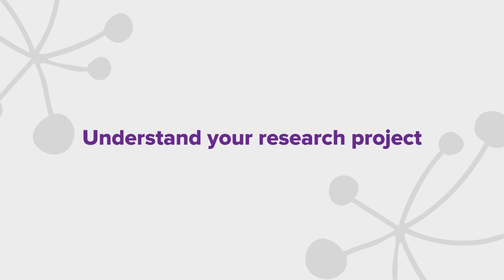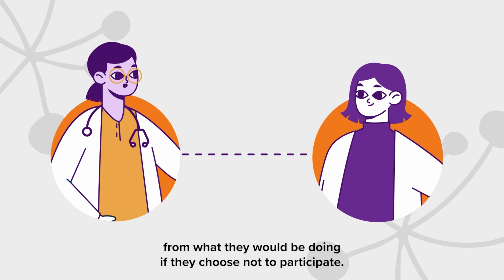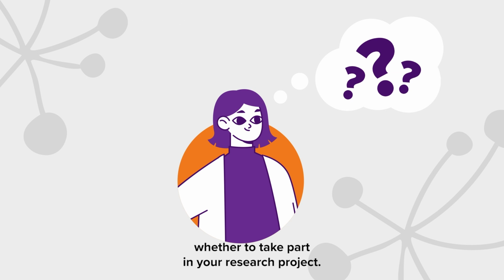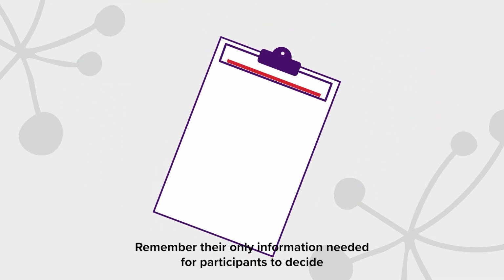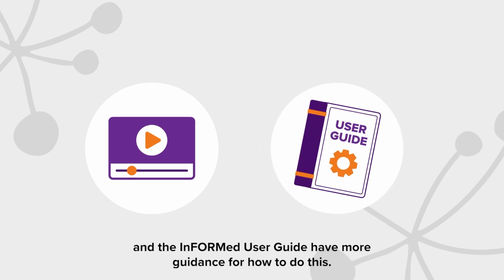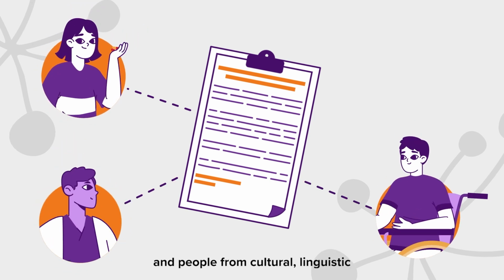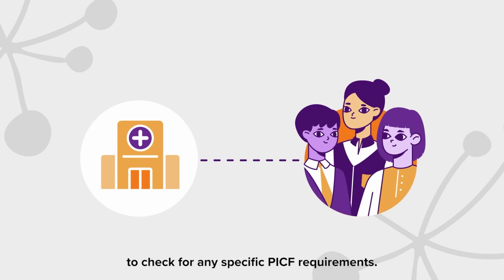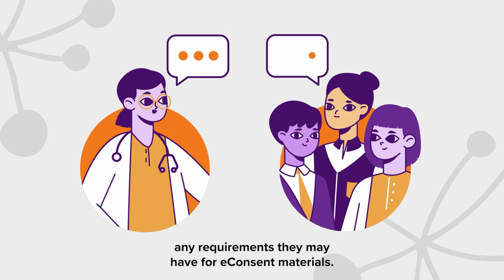Preparing to write an InFORMed PICF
Learn how the InFORMed PICF Template simplifies consent forms, making them clearer and more participant-centred for health and medical research in Australia.